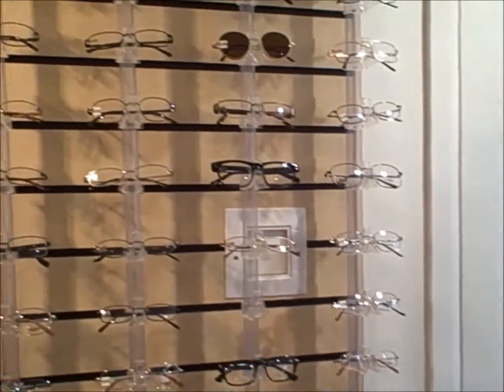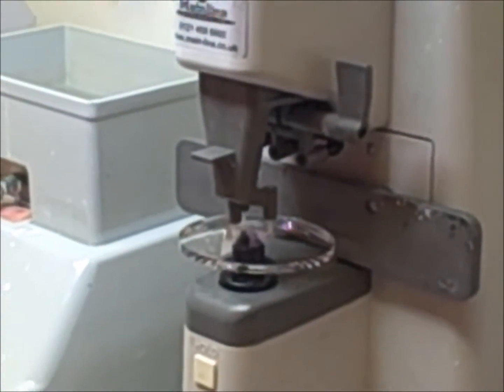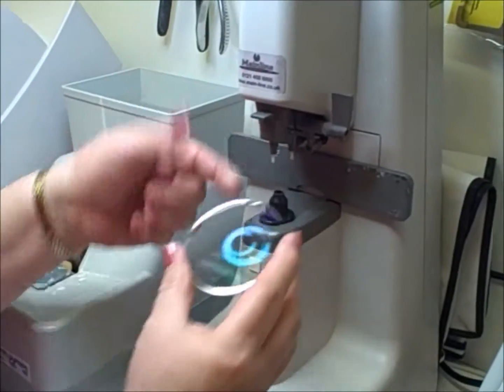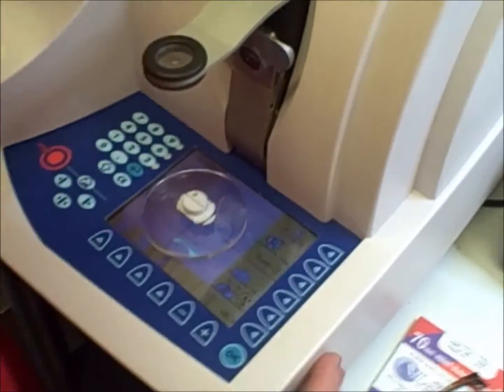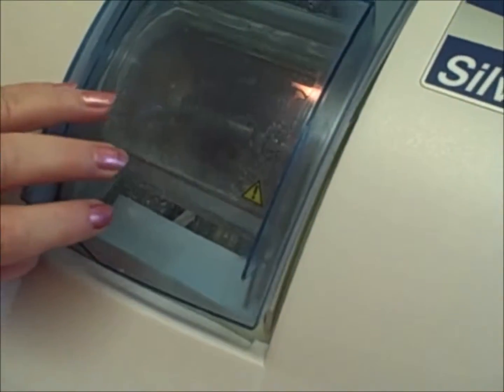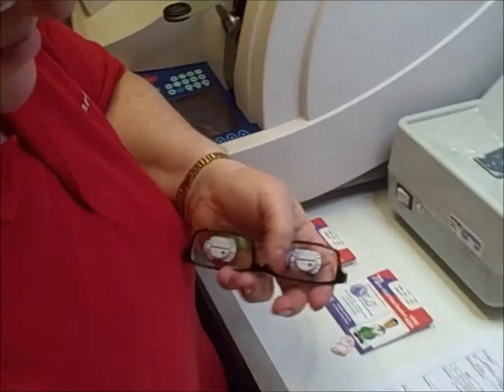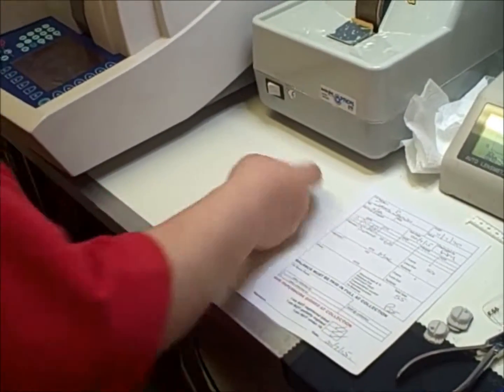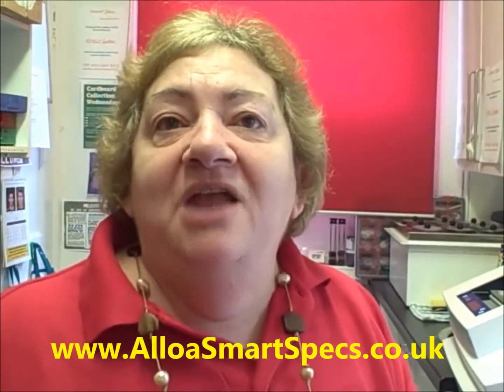Get reading glasses and prescription glasses in Alloa 01259 218001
Alloa Glasses Direct From Smart Specs 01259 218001 Alloa Smart Specs own Anne-Marie takes us behind the scenes and answers the question "How exactly are my new glasses made?"